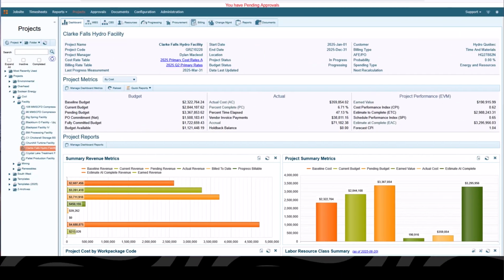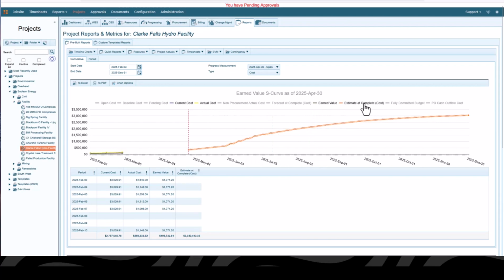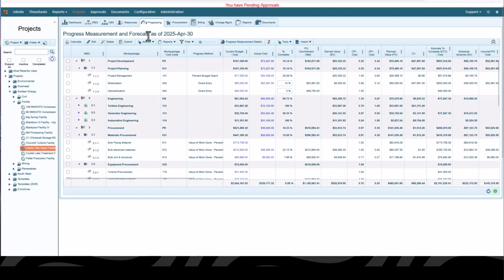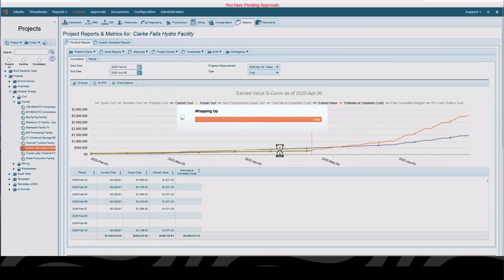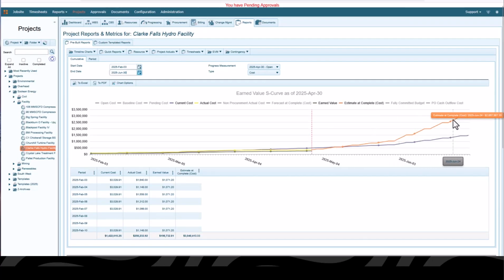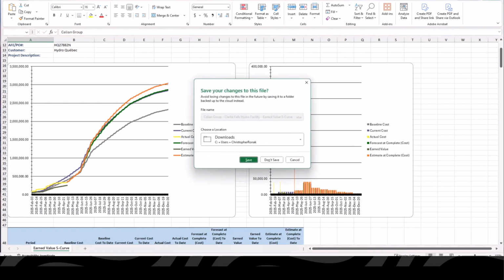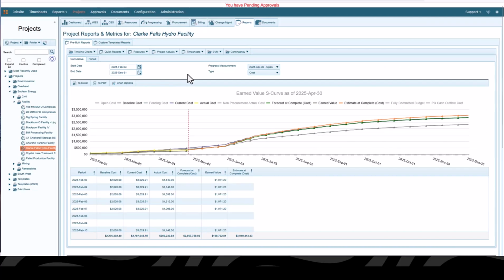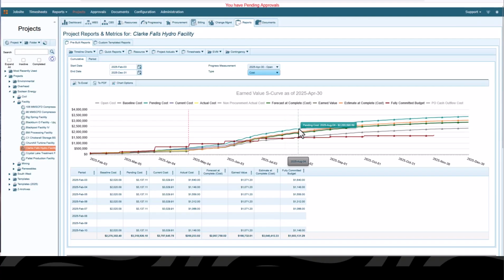4castplus | Tutorial | Timeline Curve Tips & Features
Learn how to get the most out of timeline curves in 4castplus. This tutorial walks you through key tips and features to track progress, forecast with confidence, and gain real-time visibility into your project performance.

Timestamps:
00:00 Start
00:30 Reports
01:38 Timeline Curves
03:02 Progressing Tab
07:04 Send Reports To Excel